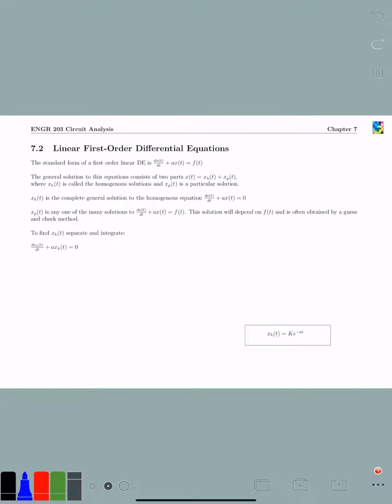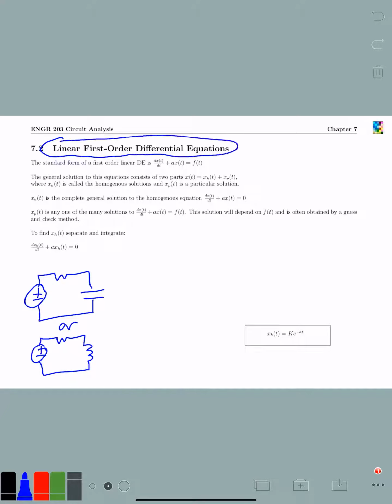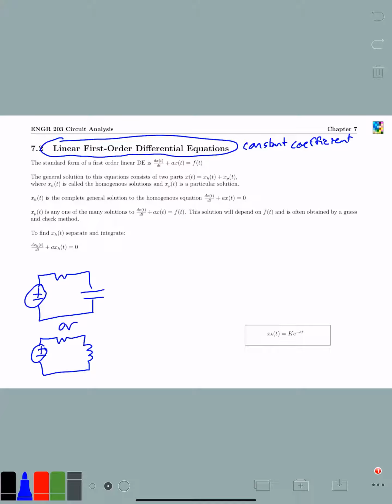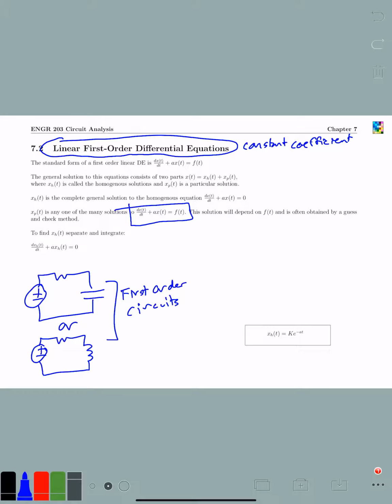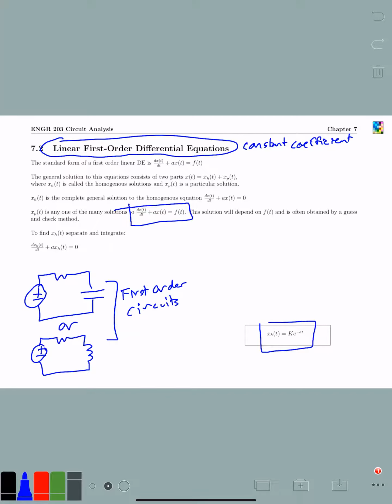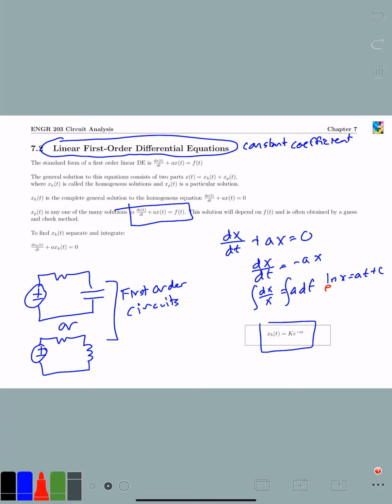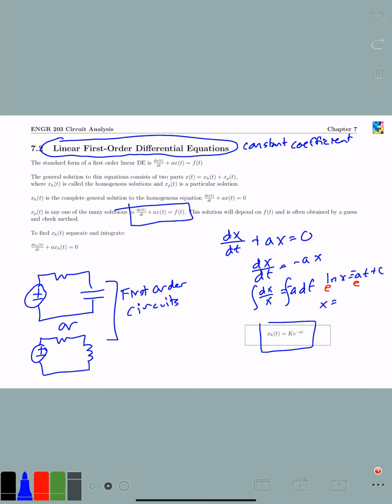Ch7 Video 2